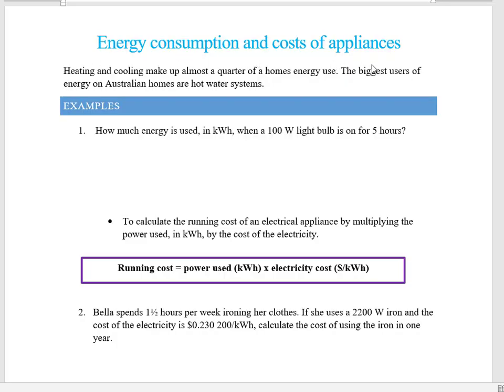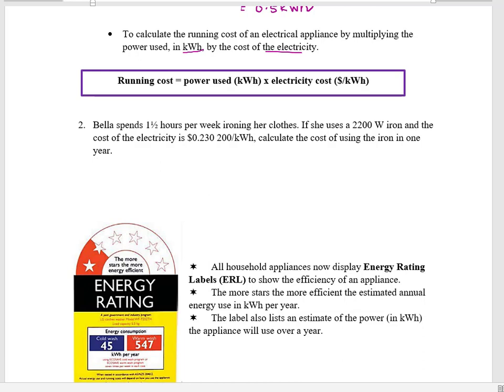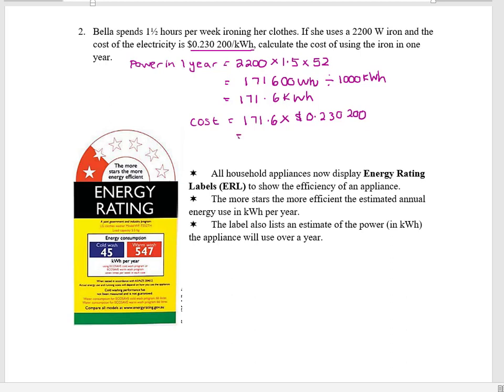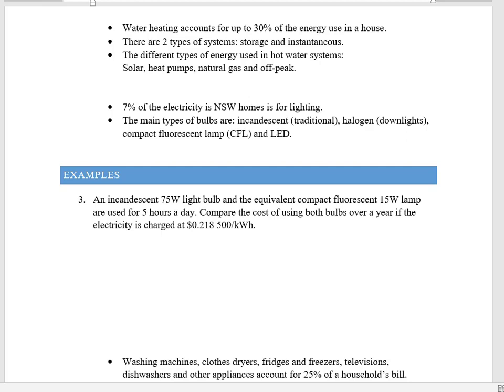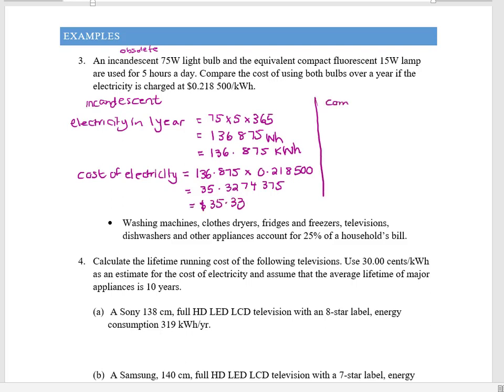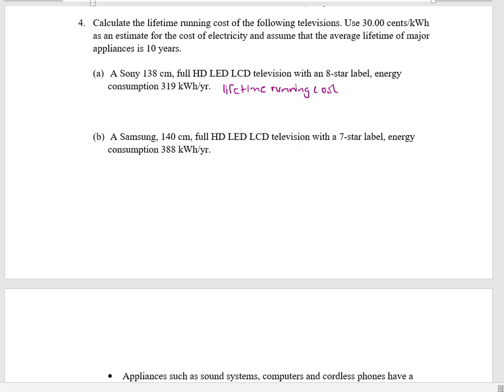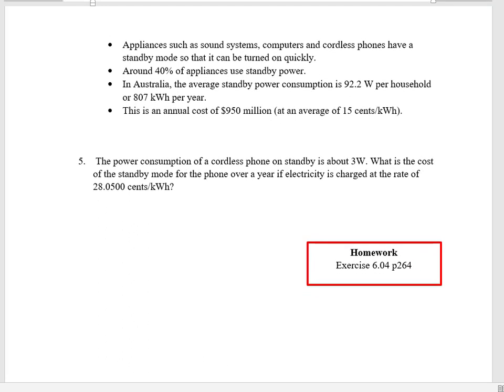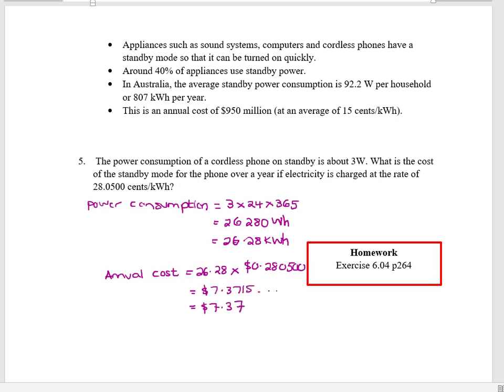Energy consumption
Year 11 Standard